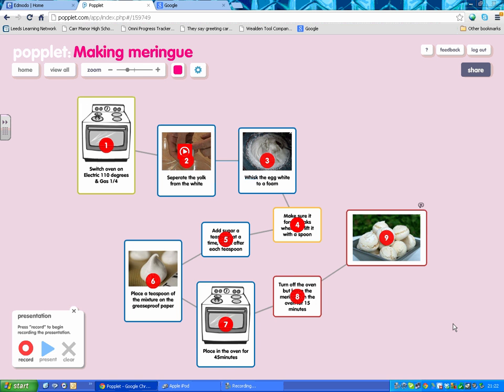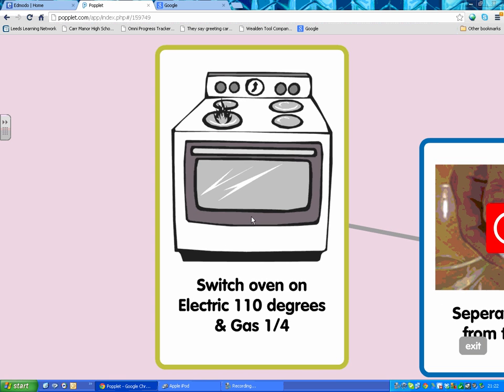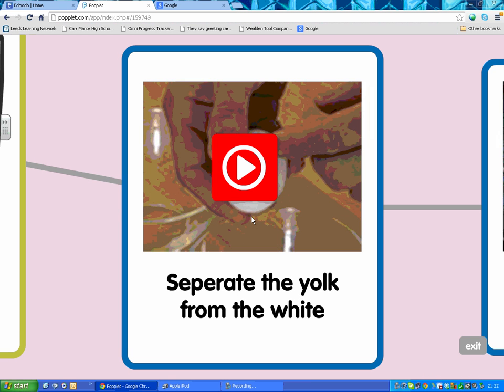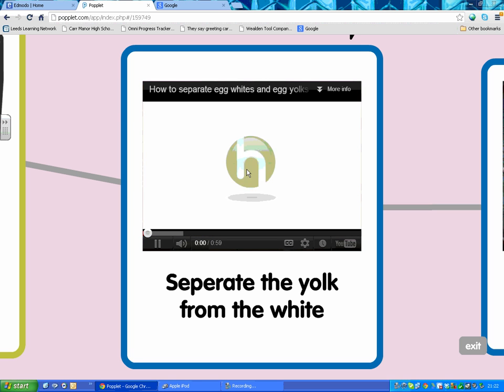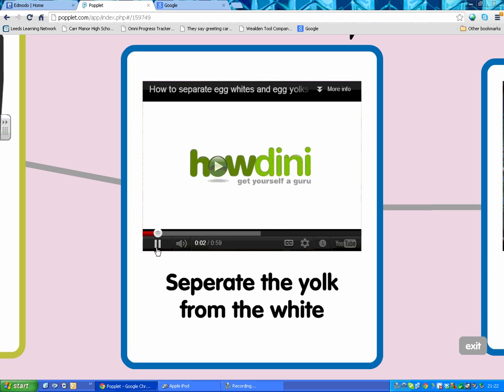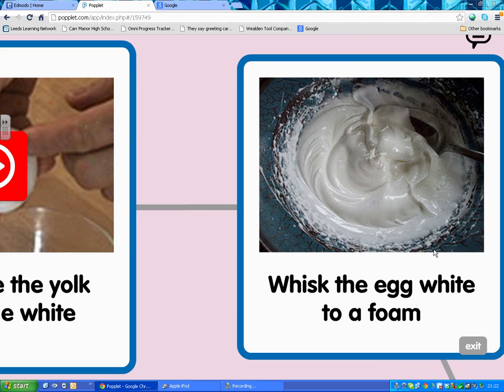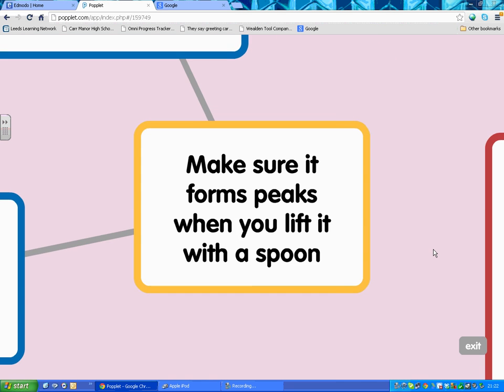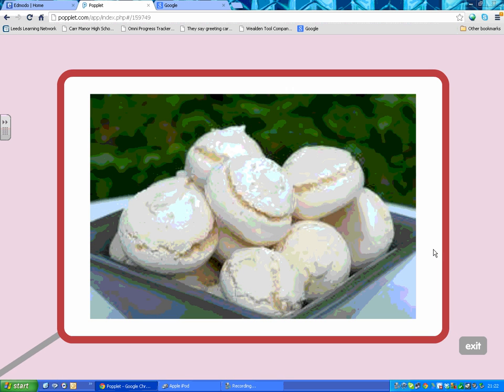Popplet for presentation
Popplet can be used as a simple presentation tool